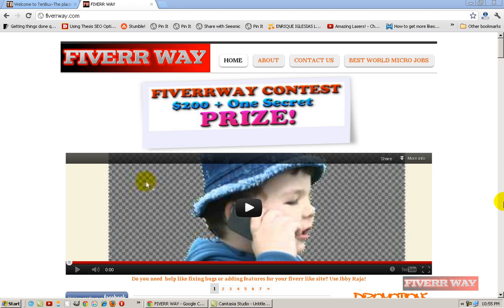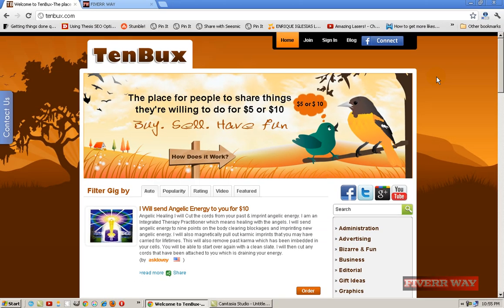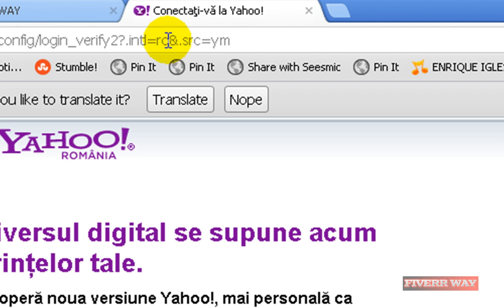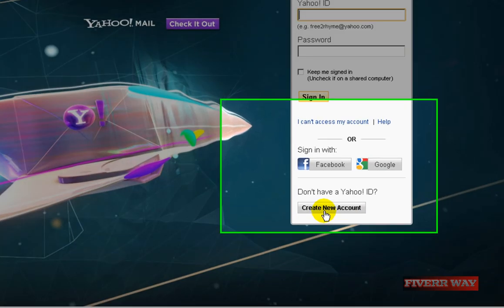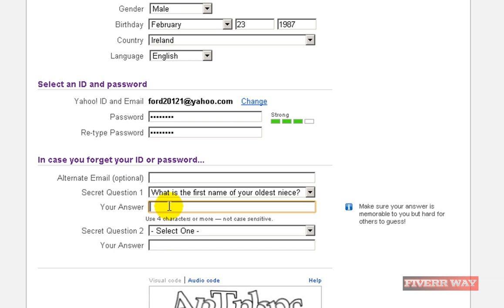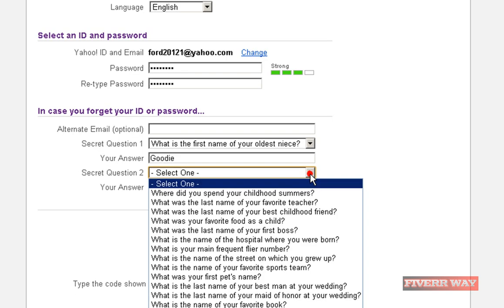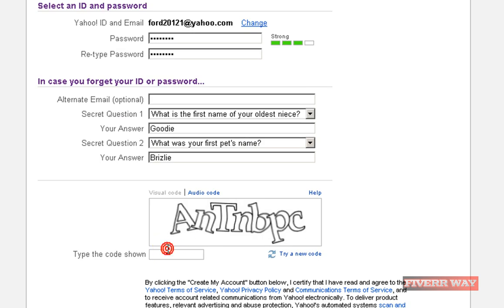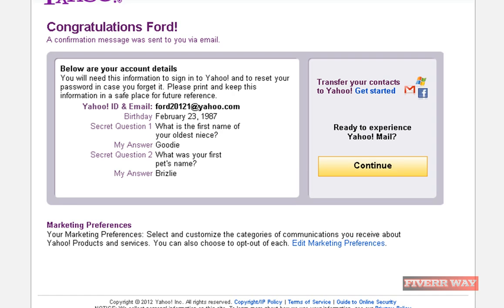How to make a yahoo email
Video 1 - How to make a yahoo email